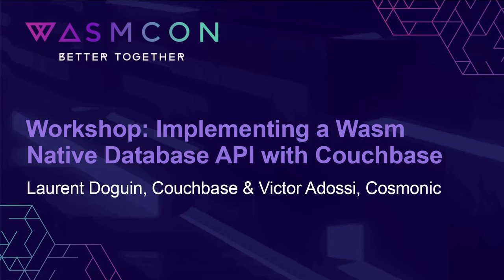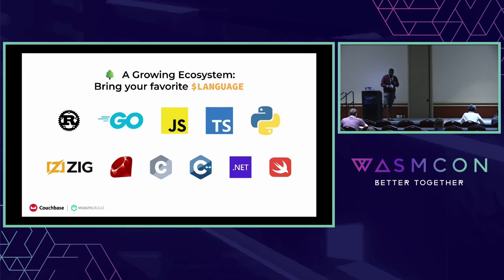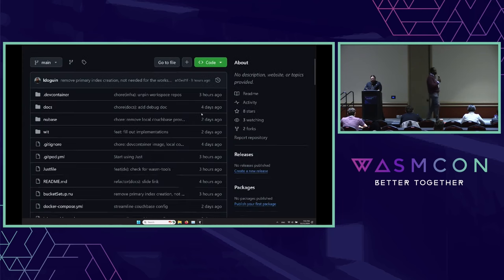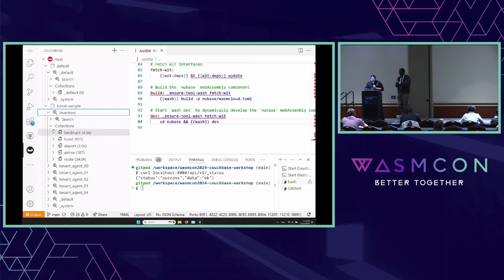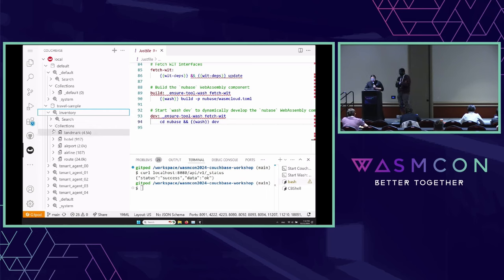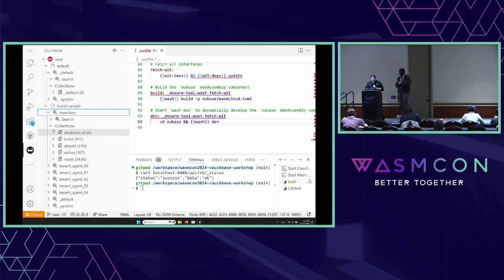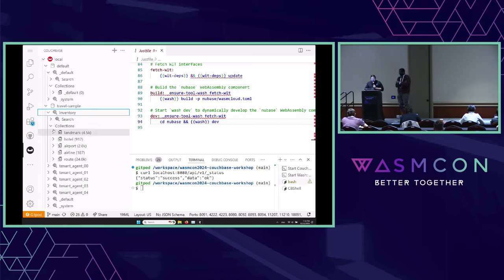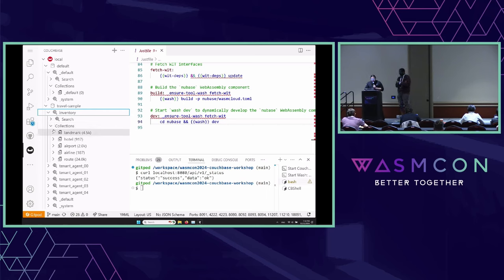Workshop: Implementing a Wasm Native Database API with Couchbase - Laurent Doguin & Victor Adossi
Workshop: Implementing a Wasm Native Database API with Couchbase - Laurent Doguin, Couchbase & Victor Adossi, Cosmonic

In this talk, we will explore the journey of integrating WebAssembly(WASM) support for a database, specifically Couchbase. Aimed at WASM enthusiasts and developers, this session delves into the design, implementation, and performance considerations of adding WASM Interface Types (WIT) to support data operations, their parameters, errors and return types. We will discuss the process of deciding on the right interface design, implementing providers for CNCF wasmCloud, and ensuring optimal performance for data operations. Our implementation features three key interfaces: WASI-Keyvalue, Couchbase Subdoc, and Couchbase Query. We will share insights on the challenges and solutions encountered during this integration, along with best practices for demonstrating and testing these capabilities. Attendees will gain a comprehensive understanding of how to leverage WASM to manage databases in a serverless environment, transforming how data is managed and accessed.